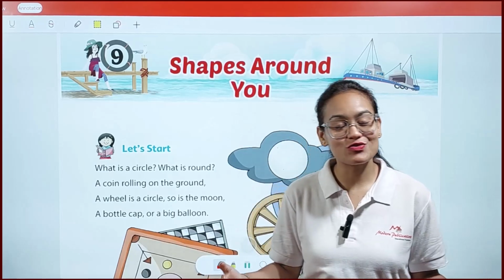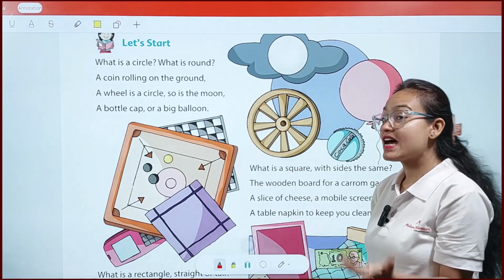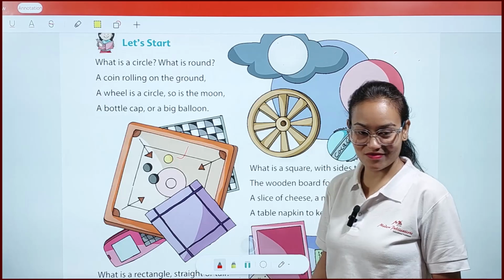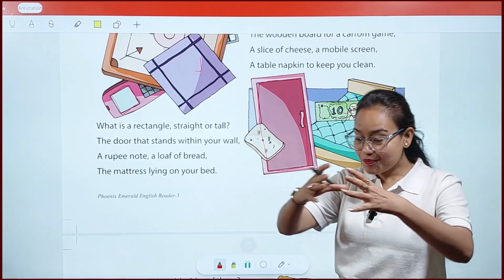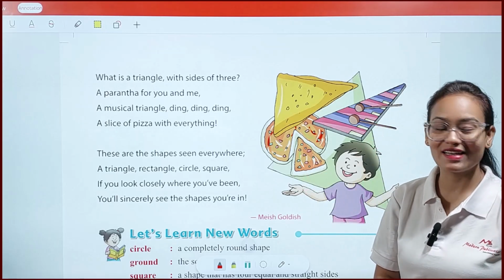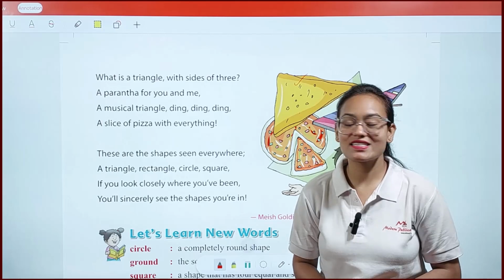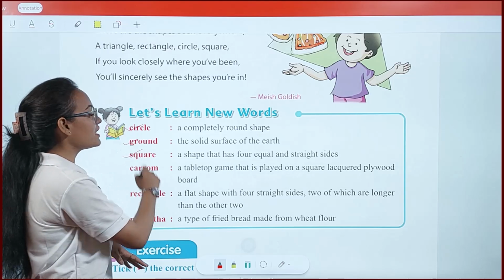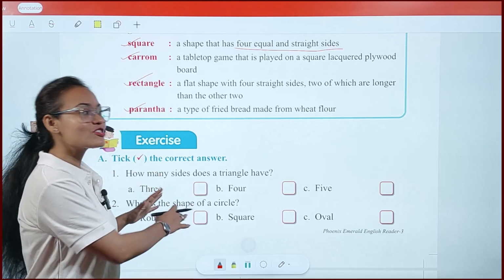Phoenix Emerald English Reader Class 3 Chapter 9 Shapes Around You